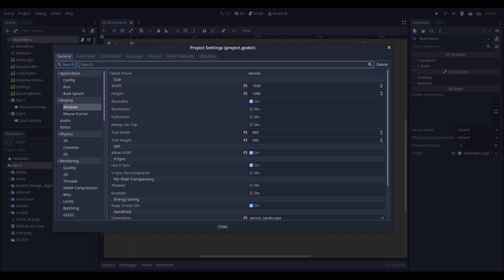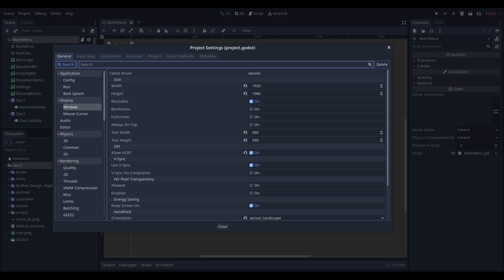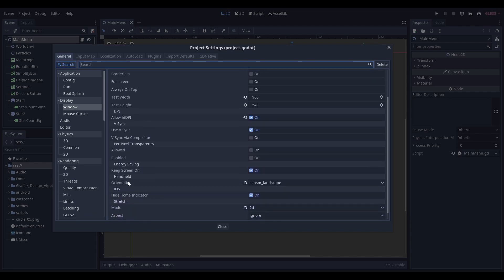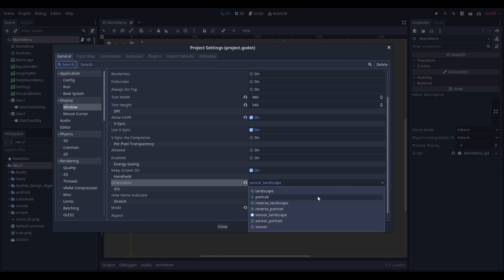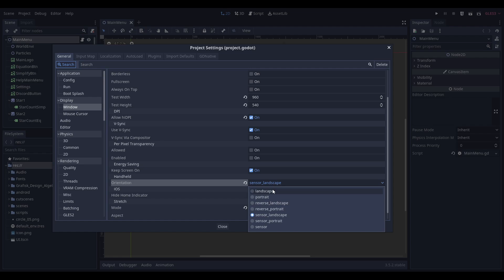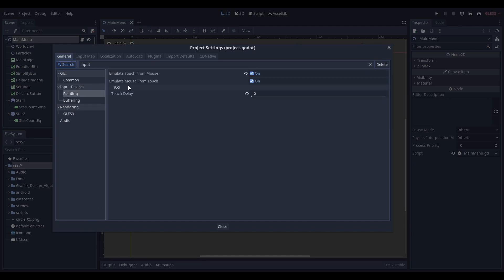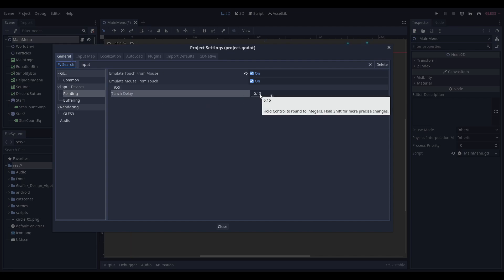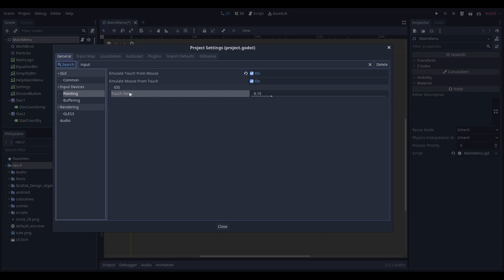Make Sure To Check These Two Settings in Godot Before Exporting To iOS